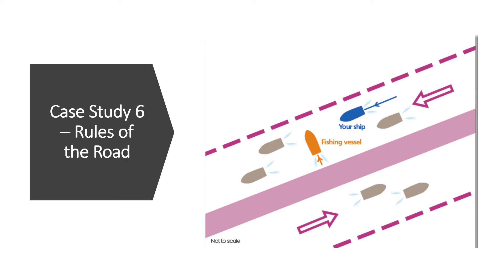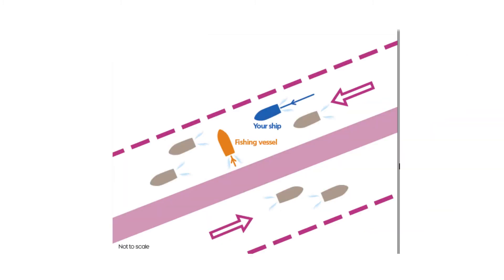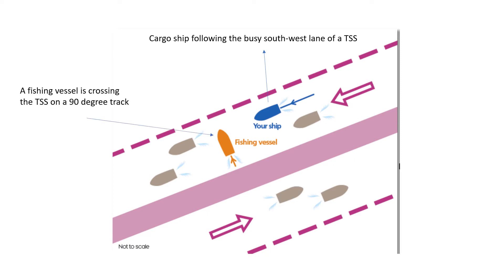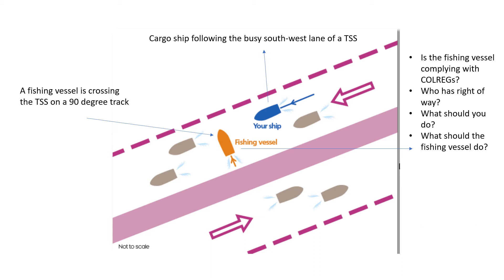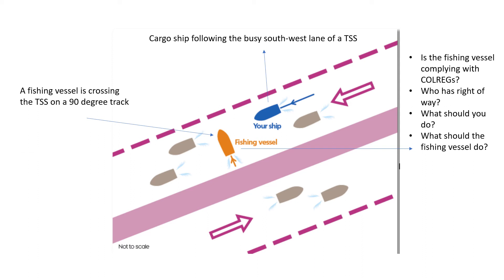Case Study 6 – Rules of the Road (ROR) for mariners and seafarers